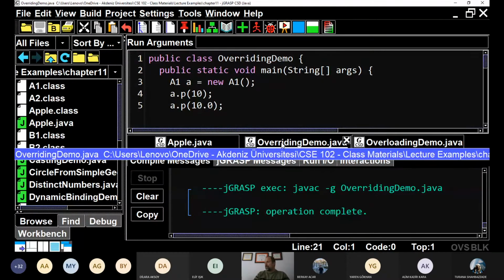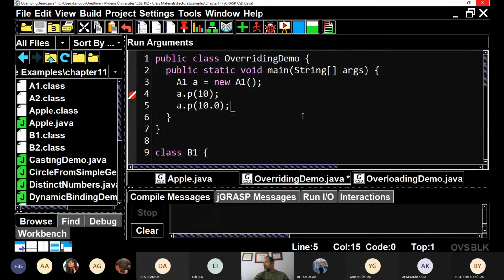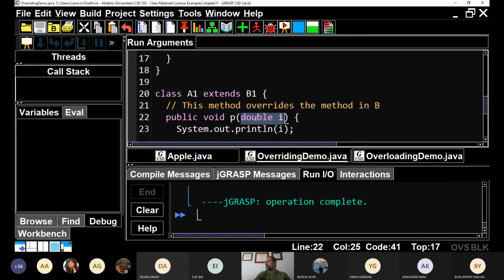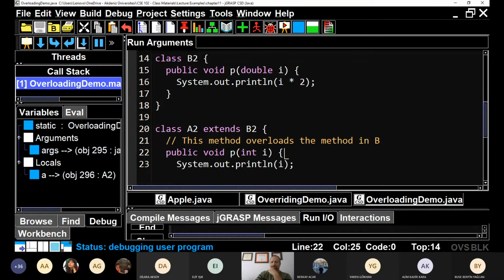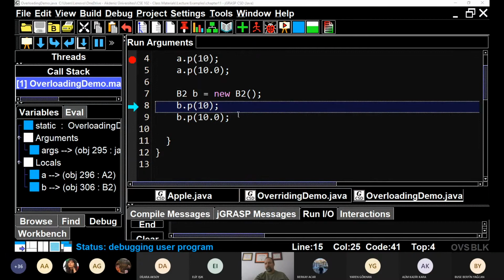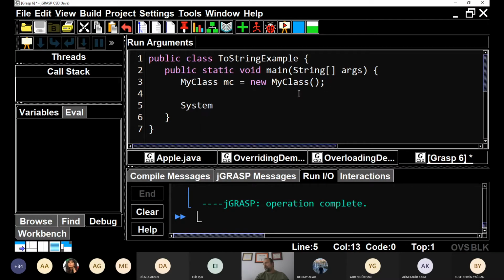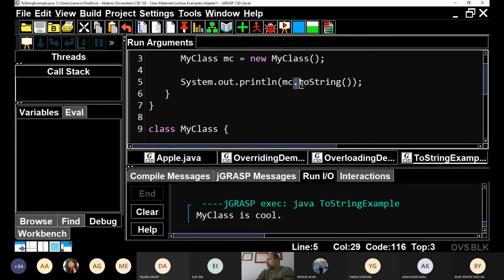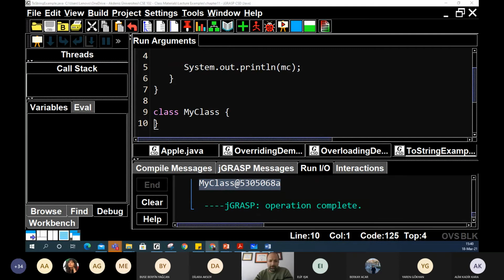CSE 102 - 2021-03-18 - OOP and Inheritance Pt. 3